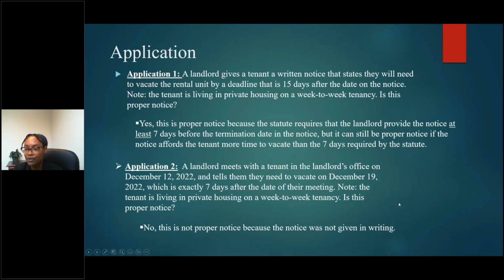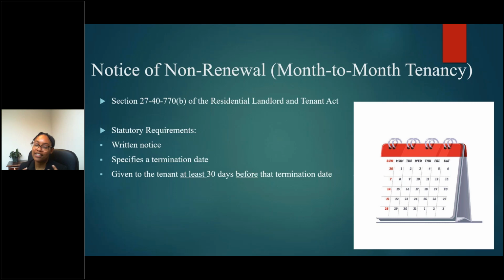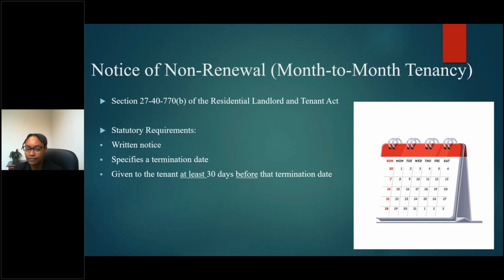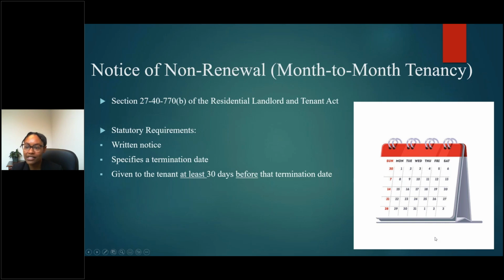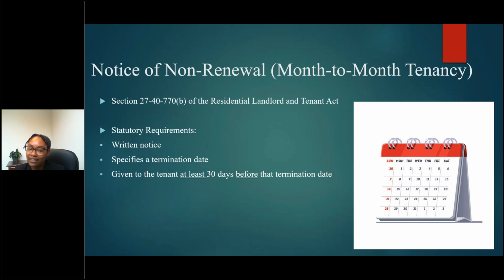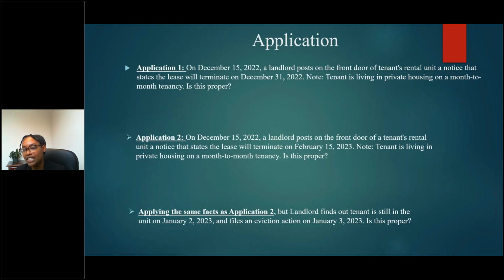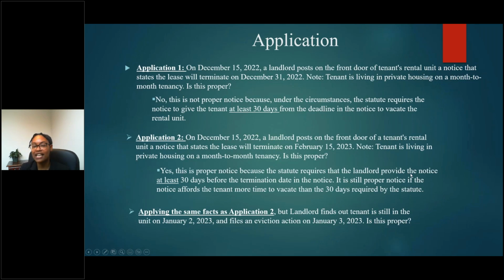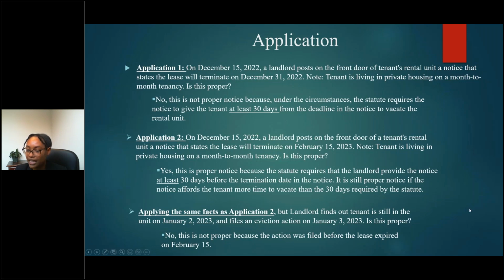Eviction Papers - 30 Day Notice for Month to Month Tenancy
Learn about the notice required for those with month-to-month tenancy.